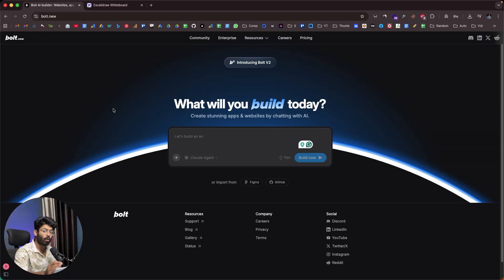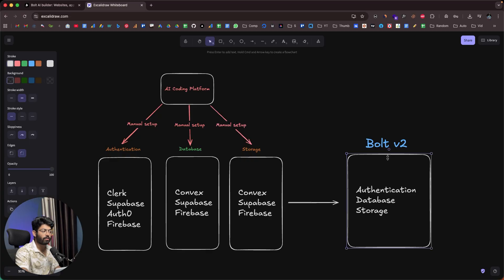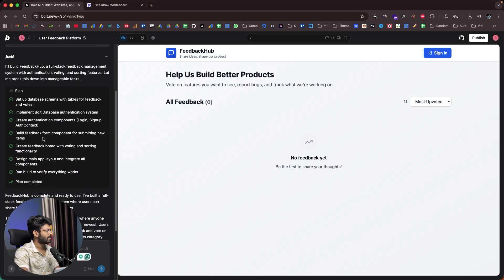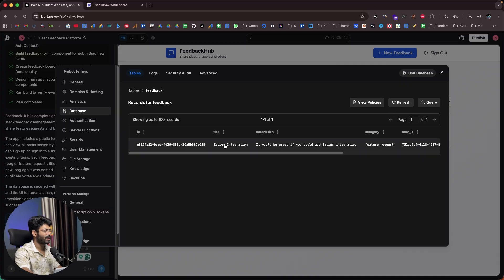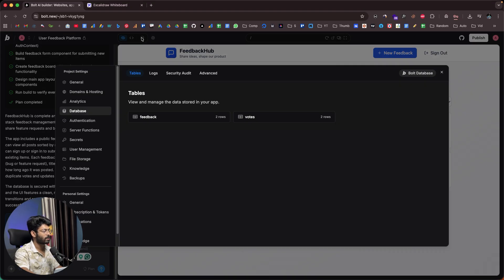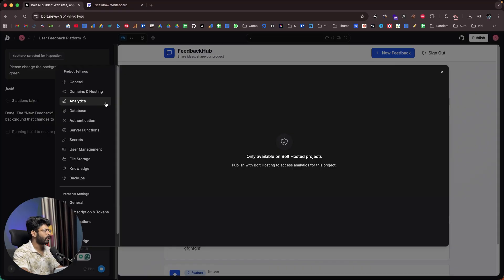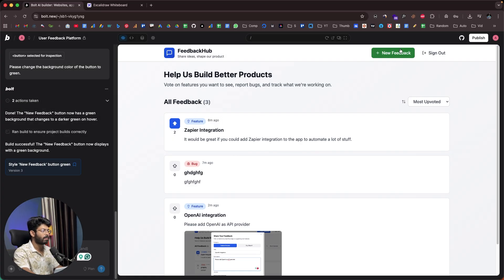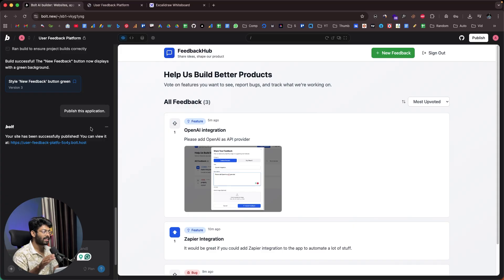Build Full Stack SaaS & Apps With AI | Bolt V2 + Claude Code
In this video, I’ll show you how to create complete full-stack applications, including the frontend, backend, authentication, database, and APIs — all from one single platform using Bolt.new V2 in combination with Claude Code.

No more setting up frameworks manually or configuring endless dependencies, Bolt v2 takes care of everything for you with AI-powered code generation and instant project setup.

Whether you’re building a SaaS product, a web app, or a personal project, you’ll see how fast and efficient development can be when AI handles the heavy lifting.

🧠 What You’ll Learn:

- How Bolt.new V2 works for full-stack development
- Setting up a complete app with frontend, backend & database
- Using Claude Code for AI-assisted programming
- Connecting authentication and APIs effortlessly